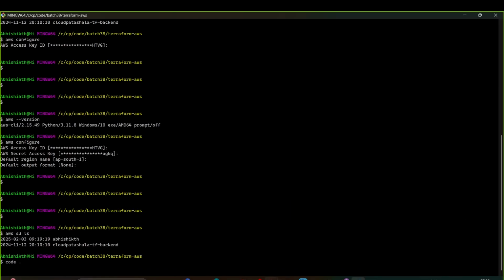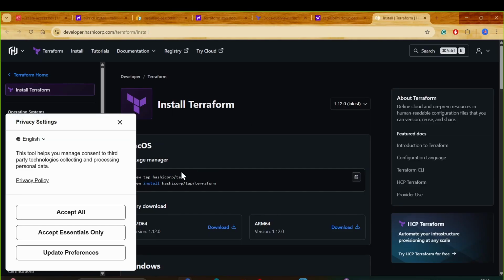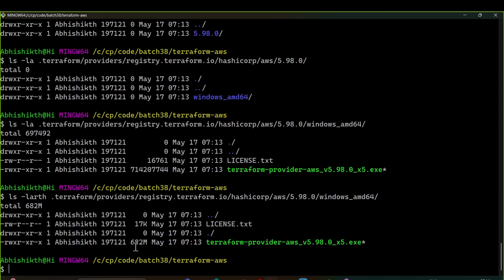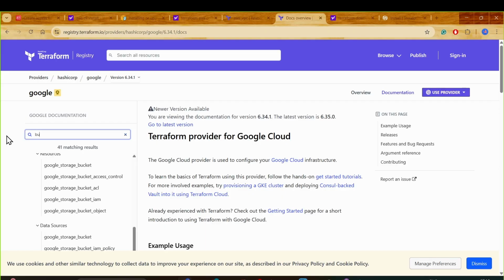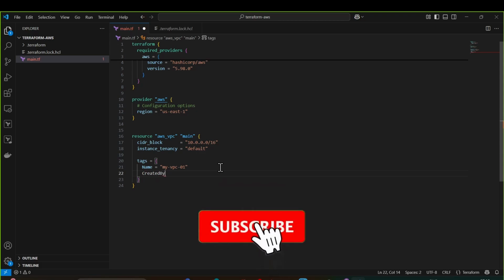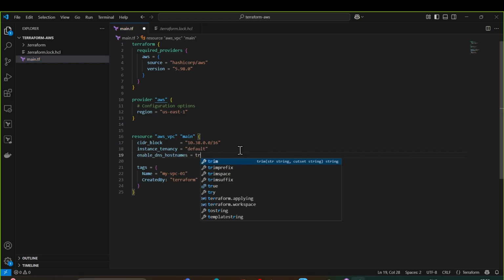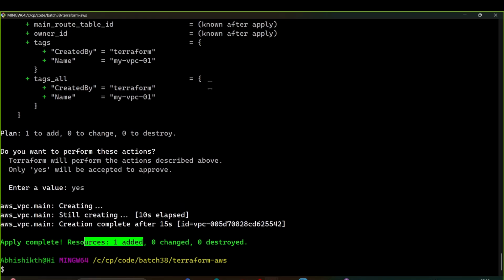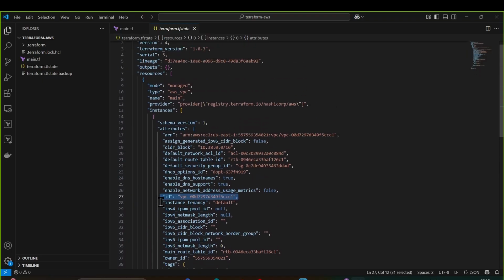Terraform Tutorial for Beginners | Part 2: Create Your First AWS VPC in Seconds | Abhishikth Yagalla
Terraform Tutorial for Beginners | Part 2: Create Your First AWS VPC in Seconds! (2025)
In this live class, we went through the introduction of IaC with Terraform.
We start by setting up our working directory and understand providers in terraform.

📌 What You'll Learn in this Demo Class:
Introduction to AWS Cloud and its services for SRE & DevOps
Step-by-step practical demos and troubleshooting techniques

Perfect for beginners with no prior IT experience
Live practical demonstrations for real-world scenarios
Comprehensive guidance to help you land SRE Jobs in India or DevOps roles

Created By Abhishikth Yagalla